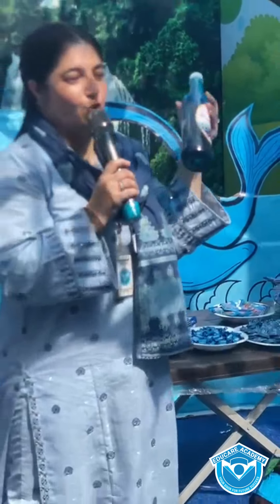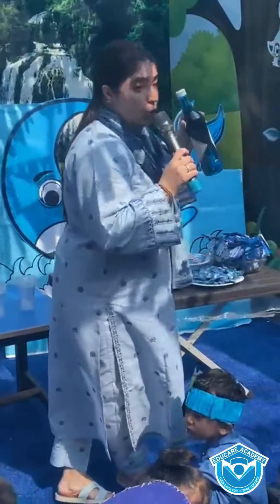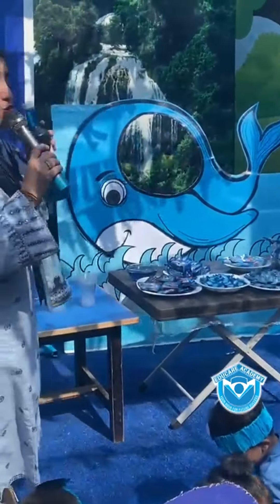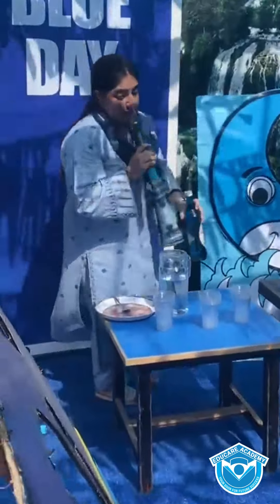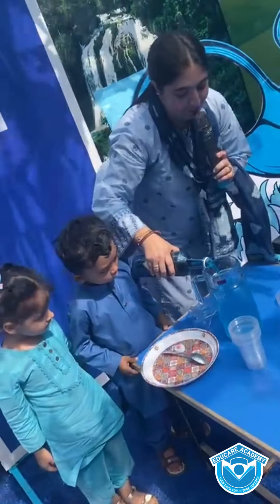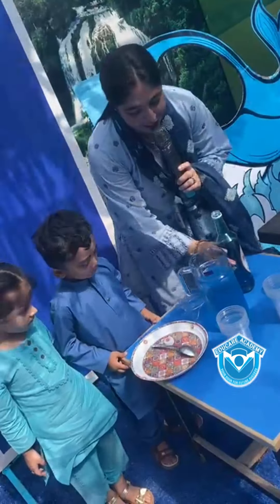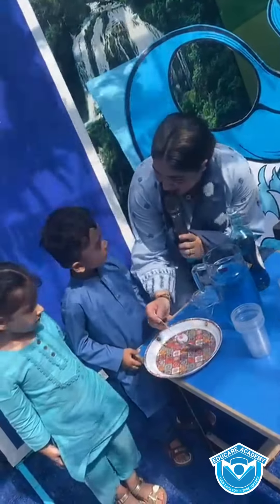🔵🍹 Celebrating Blue Day by making delicious blueberry juice—learning through fun activities! 🌟✨